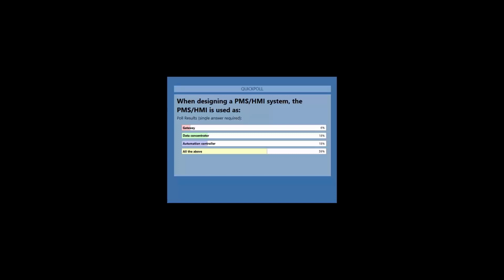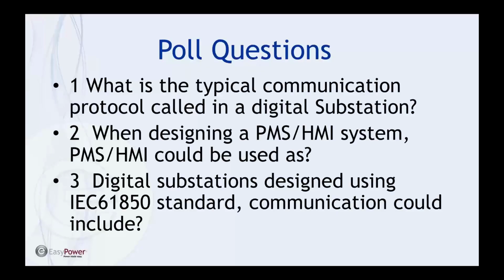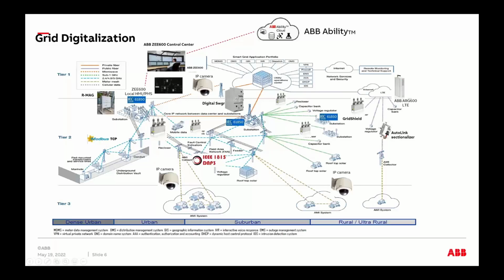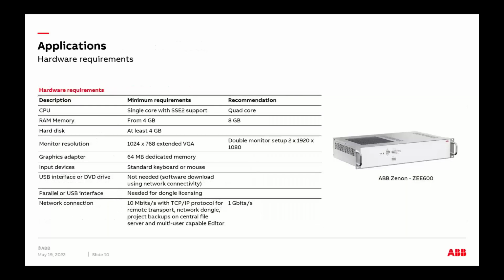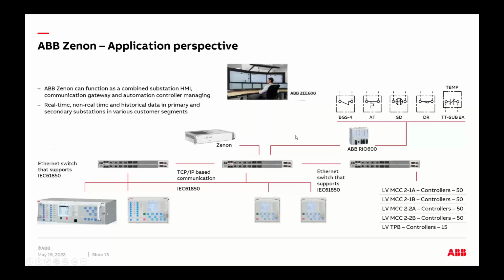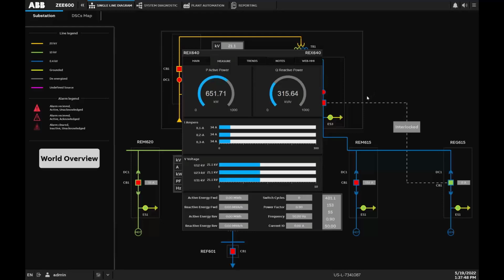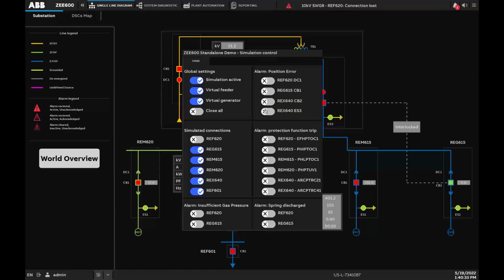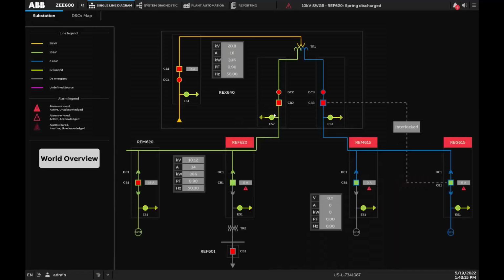Digitalization of a Distribution Network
Substation and electrical grid digitalization is one of the major changes in turning distribution network data into information. Such changes are made possible by upgrading to digital devices, upgrading horizontal communication protocols to IEC 61850, and implementing remote access communications to run remote power management/HMI and SCADA systems to cloud applications. Digitalization is seen in several applications and segments such as power utilities, industries, renewables and infrastructure. This webinar, given by Yacine Mallem, ABB Business Development Manager with 20+ years’ experience in power systems, explores implementing digitalization in electrical grids and system networks.